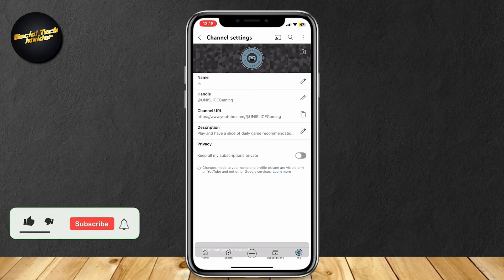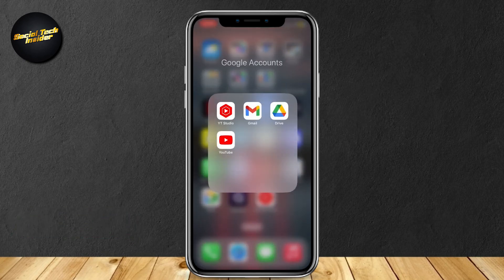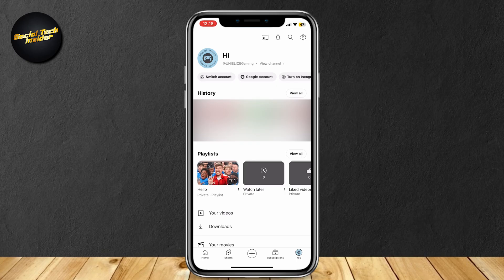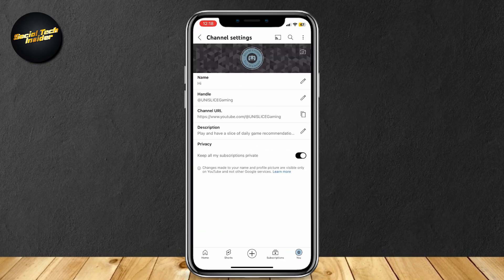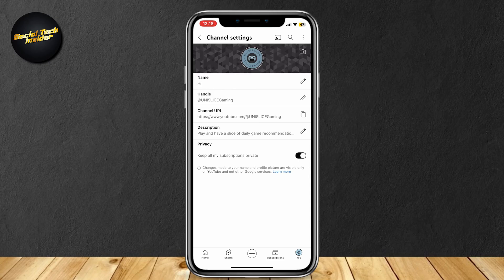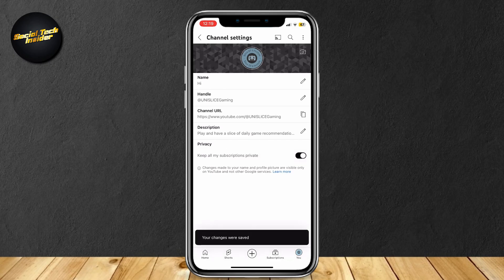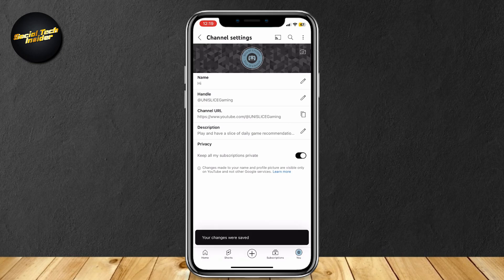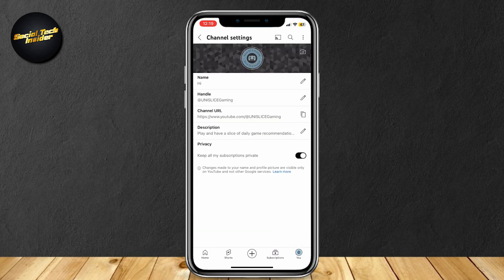How to Hide Subscribers on YouTube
Welcome to Social Tech Insider! In this video, we'll show you how to hide your subscribers on YouTube, helping you manage your channel's privacy and appearance. Follow our simple step-by-step guide to use the YouTube subscriber hide feature.

Whether you're a new creator or an experienced YouTuber, this video is perfect for anyone looking to hide their subscriber count. We'll cover why the YouTube subscriber hide feature might not be showing and how to resolve this issue.

Learn how to hide your subscriber count on YouTube and maintain control over your channel's presentation. Don't miss out on this opportunity to customize your YouTube channel.